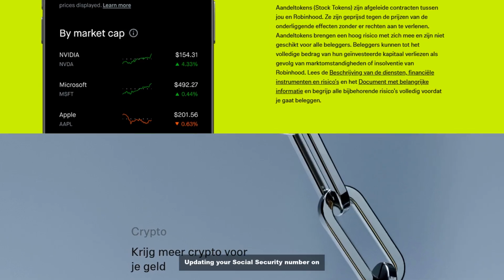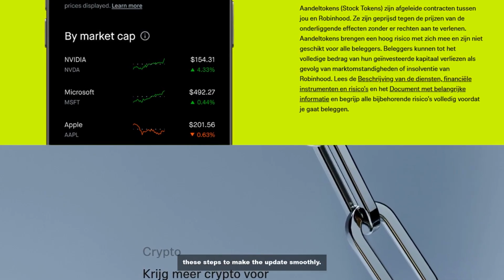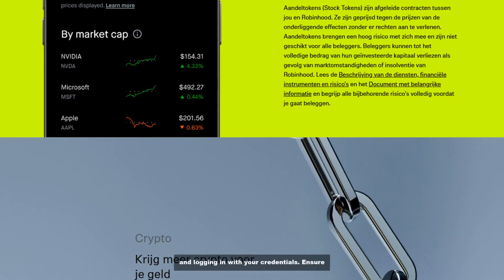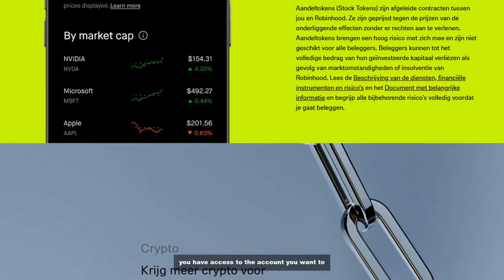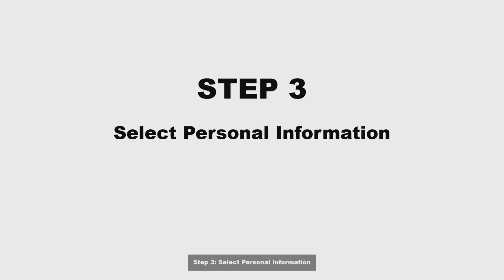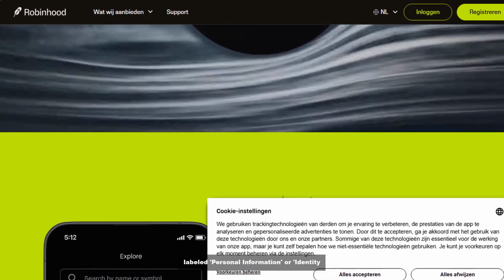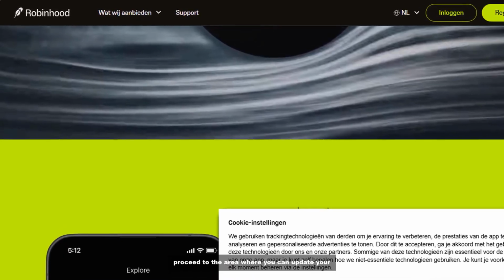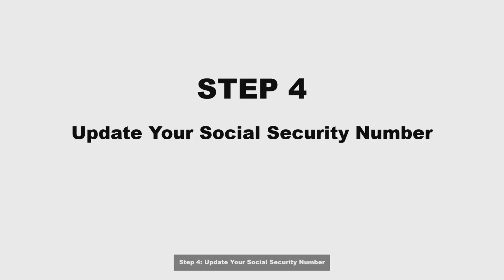How To Update Your Social Security Number On Robinhood 2026 (STEP BY STEP)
In this video, we will guide you through the process of updating your Social Security Number on Robinhood in 2026, step by step. Whether you're facing issues or just need to make a change, this tutorial covers everything you need to know.